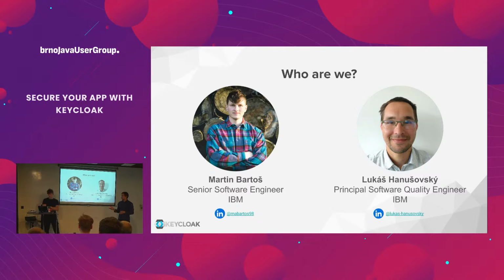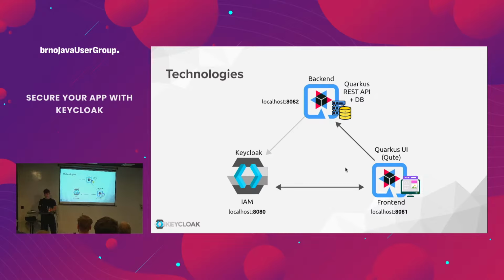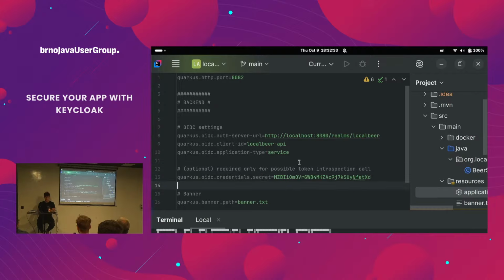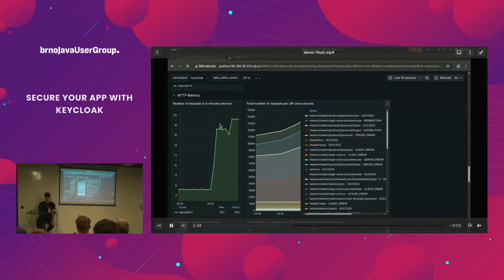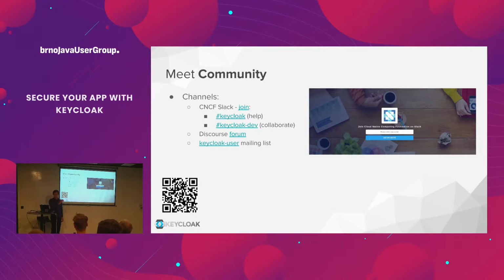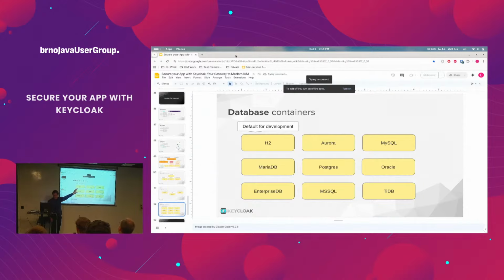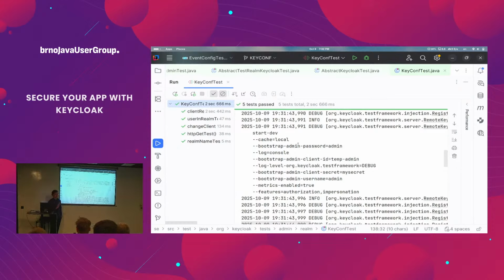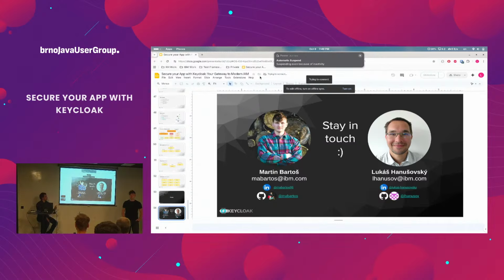Secure your App with Keycloak: Your Gateway to Modern IAM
Abstract:

Every Java application needs security. However, implementing it yourself is complex and error-prone. Keycloak is a popular open-source Identity and Access Management (IAM) solution that makes it easier to protect your applications — whether you’re securing a small app or running high-scale production systems.

We’ll show how to integrate Keycloak with your Java app, with a concrete example of securing your REST API in Quarkus. You’ll see how to protect your endpoints, enforce authentication and authorization, and ensure that your application is robust against common security threats. Once the app is secured, ensuring that the IAM system works reliably and behaves correctly in real-world deployments is essential. As a bonus, we’ll show how to keep an eye on your cluster’s health and performance - all the way down to JVM metrics.

In the second half, we’ll shift focus to the Keycloak project itself: how you can contribute, what’s new in the development process, and a look at the brand-new JUnit5-based test framework driving Keycloak forward.

In this session, you’ll learn how to secure your applications with Keycloak, ensuring they run reliably in any environment. Get started with one of the most widely adopted open-source Java projects and explore the new test framework that makes writing tests easier than ever.

0:00 Introduction(by Martin Štefanko)
0:28 About us
2:30 What is Keycloak?(Martin Bartoś)
3:50 Do you need an IAM?
5:01 Keycloak's main goals
7:05 Keycloak in numbers
8:10 What's new in Keycloak 26.4
10:44 Demo: Overview
16:14 Demo: Technologies
18:27 Demo: LocalBeer System
20:21 Demo: Code
21:36 Demo: Registering clients in Keycloak
28:37 Demo: Configuring clients
32:31 Demo: Front-end application
42:15 Bonus demo: Observability
52:53 Short break
54:19 More about Keycloak Project(Lukáš Hanušovský)
57:37 Contributing to Keycloak
1:02:51 Meet the community
1:05:52 Be visible!
1:07:15 Keycloak test framework
1:07:20 Technical break
1:09:24 Background
1:10:35 Motivations
1:13:27 Technologies
1:14:35 Heart of the framework
1:16:05 Managed resources
1:16:57 Keycloak server
1:18:20 Database containers
1:18:55 Test file
1:20:15 Demo: Old testsuite
1:24:15 Demo: New testsuite
1:33:04 Questions
1:50:40 Conclusion